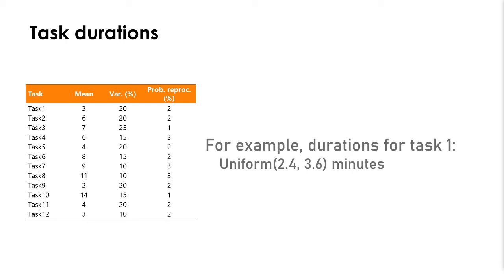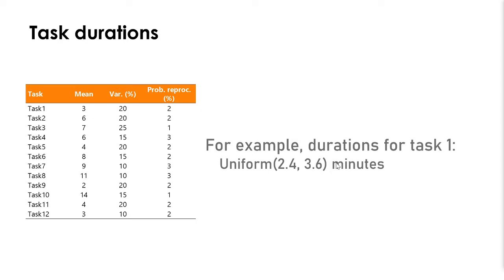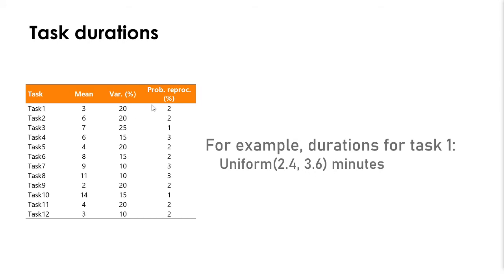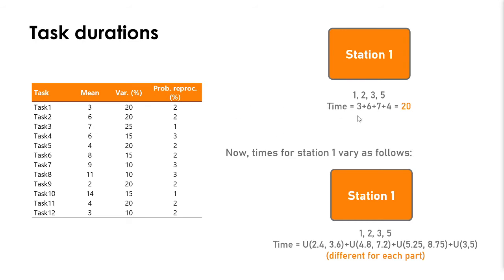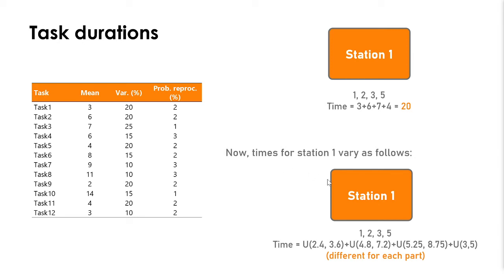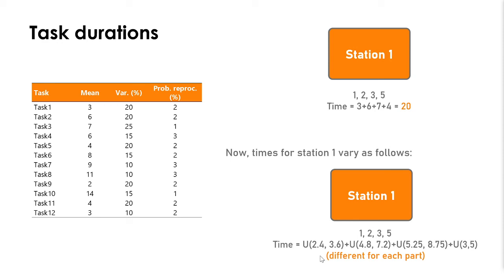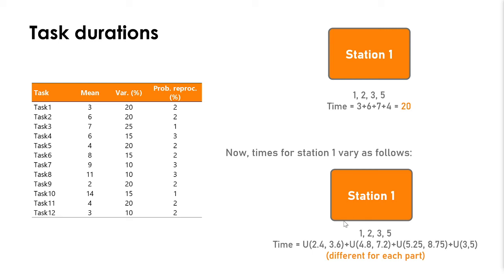Line balancing. Simulation. Chyp case 04. Tasks durations